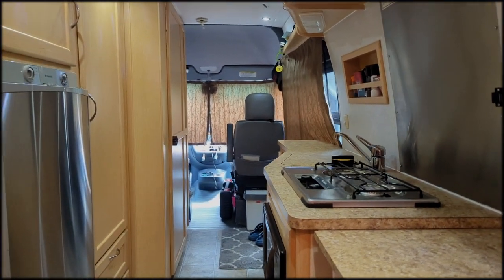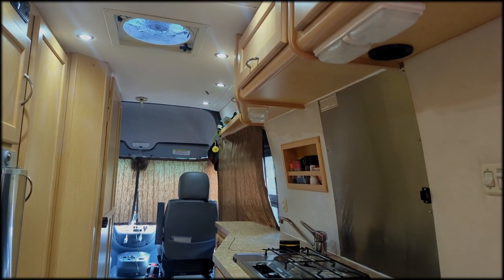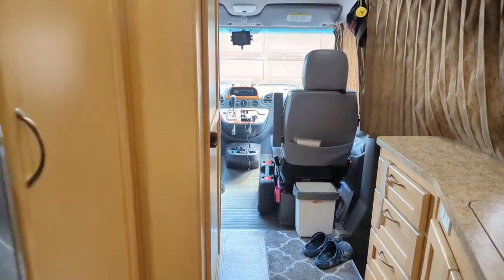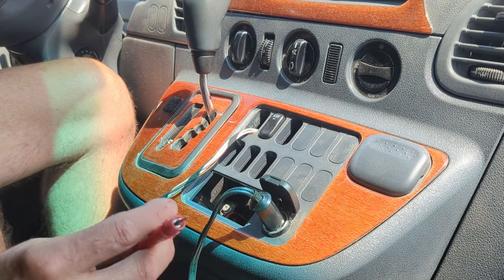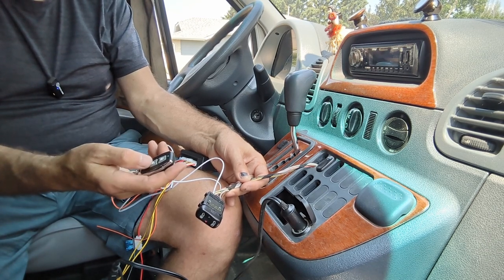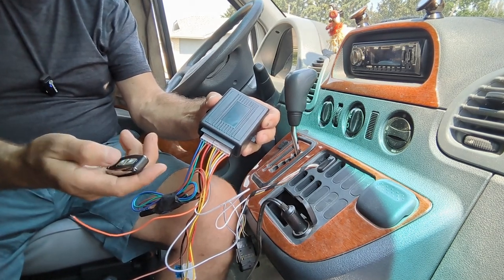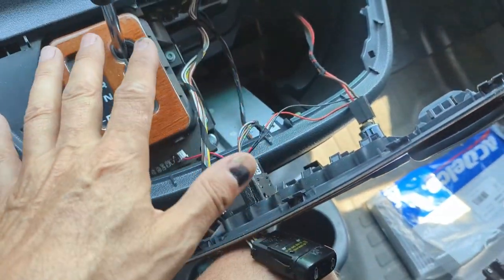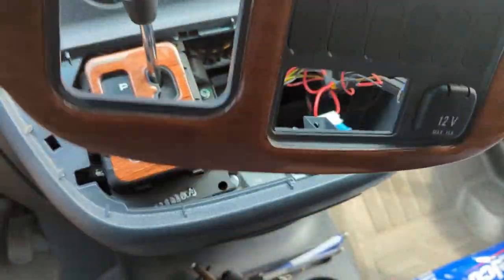$20 Amazon Universal Keyless Entry System In Our PleasureWay Plateau TS Sprinter Van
Installation of a $20 keyless entry system from Amazon in my Sprinter van, it isn't perfect, but much better than the old non-work system.
This could be used in pretty much any vehicle that already has power locks.